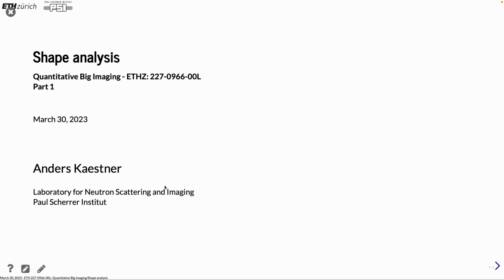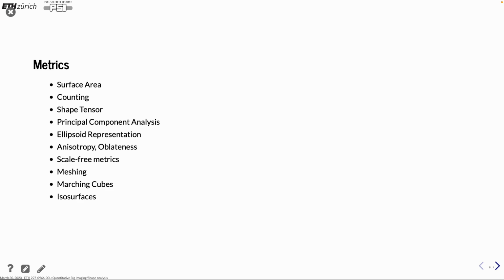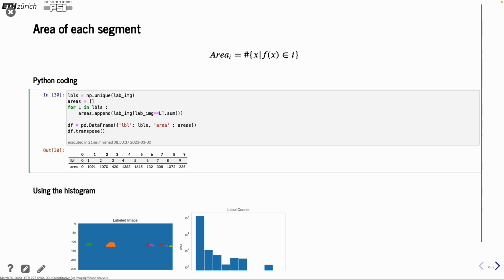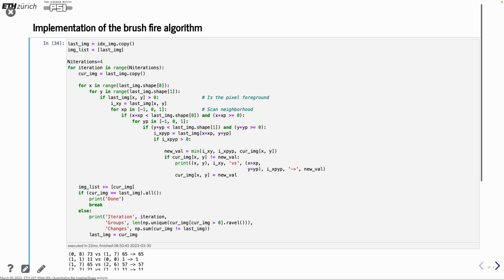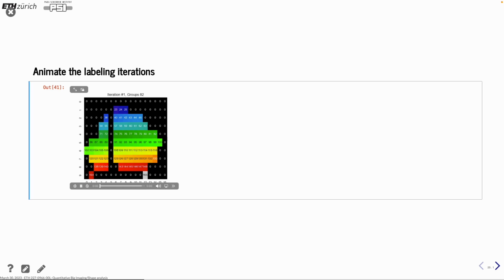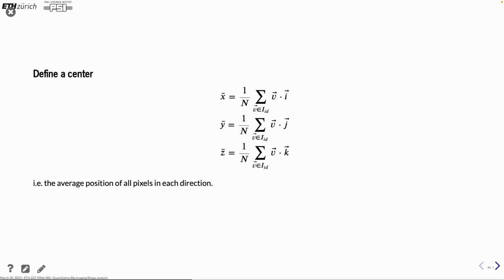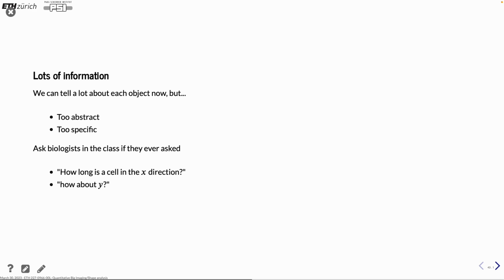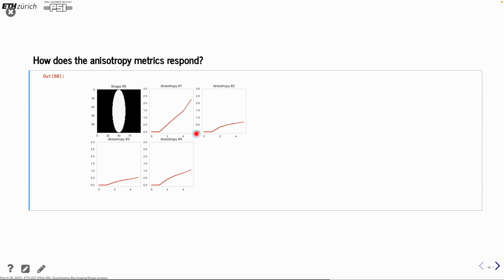QBI2023 Lecture 6 - Part 1 : Shape analysis